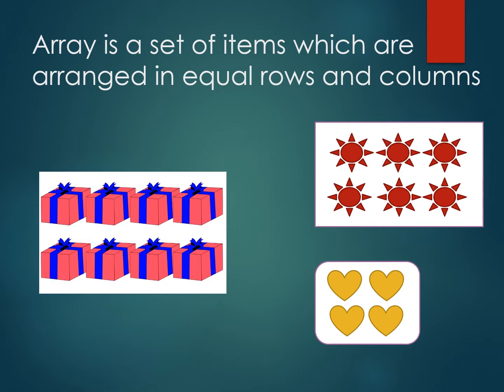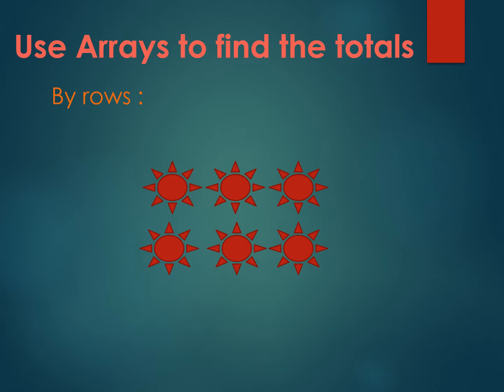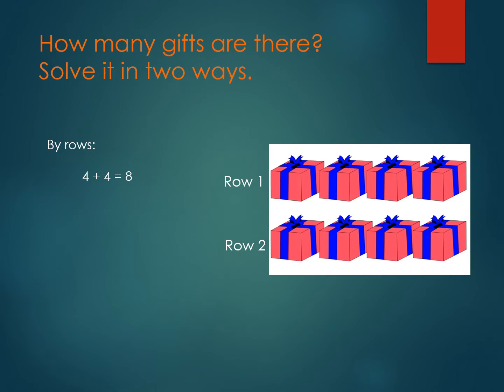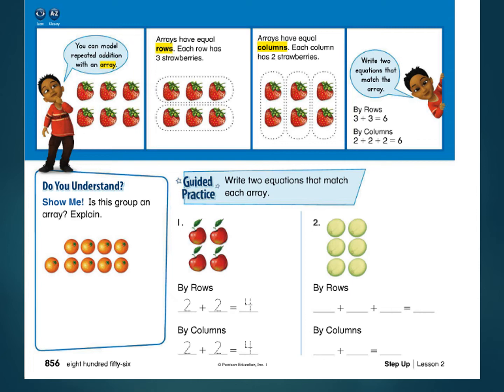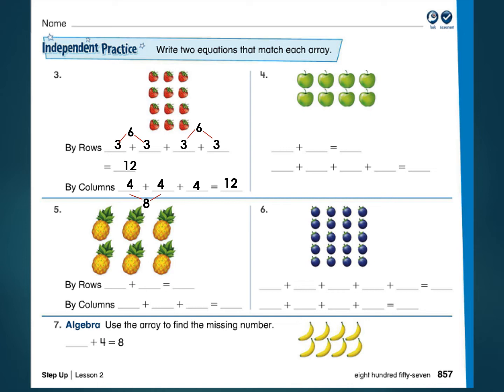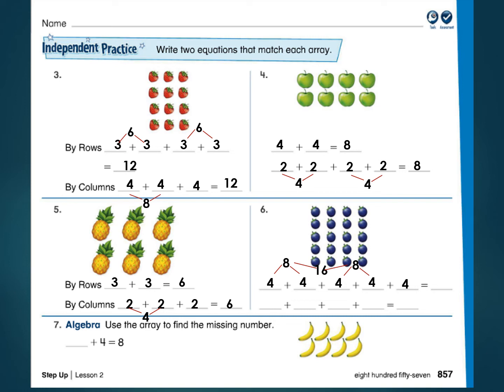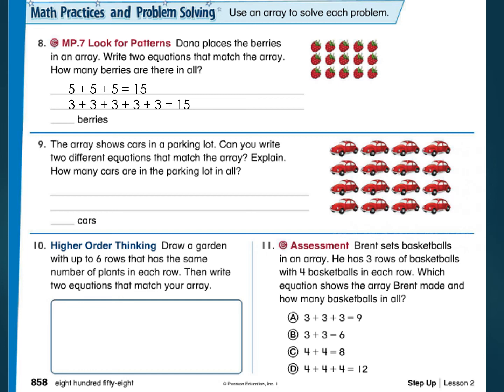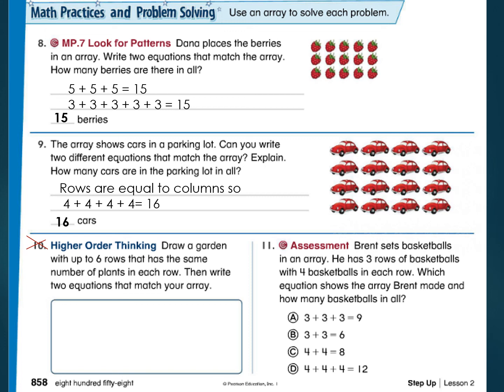Week 13 Gr1 Math Set up to grade2 L1Use Arrays To Find The Total, Audio